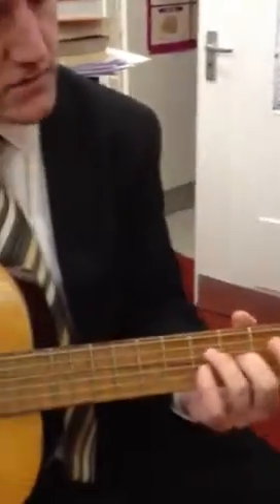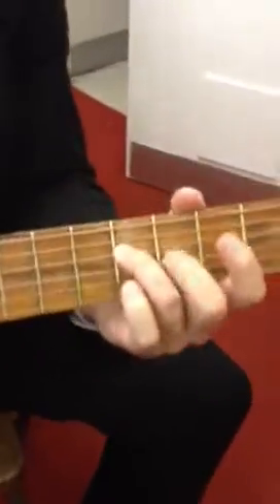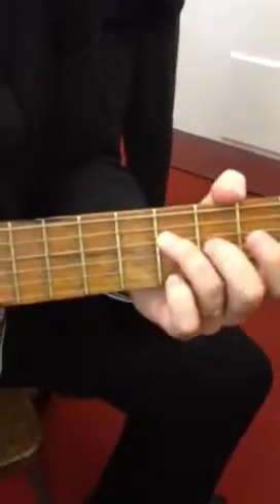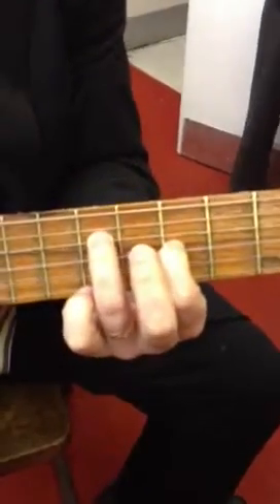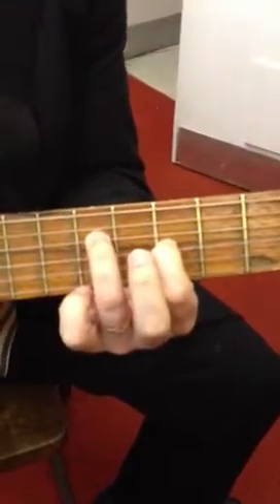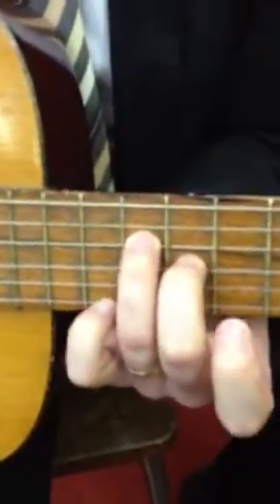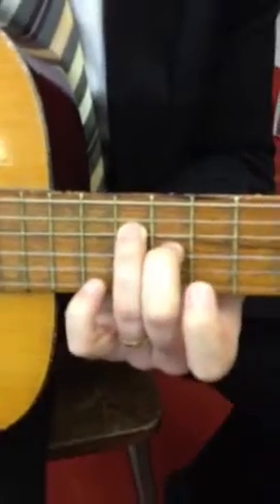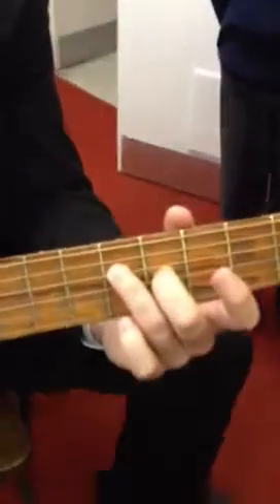Marry You second guitar part for school band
This is the second guitar for the girls pop band version of Bruno Mars' 'Marry You'